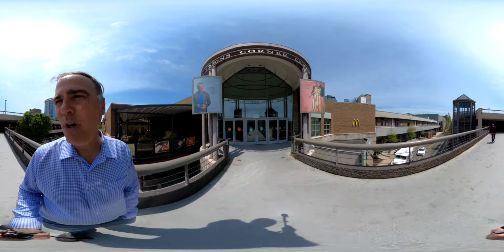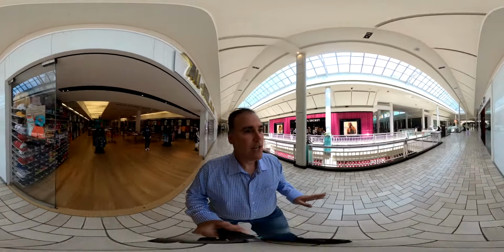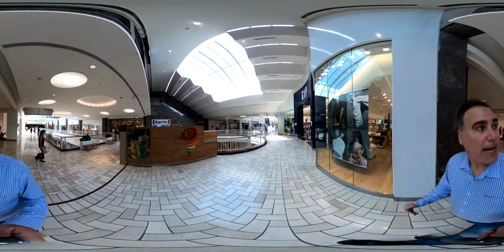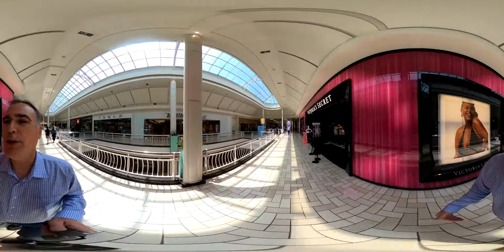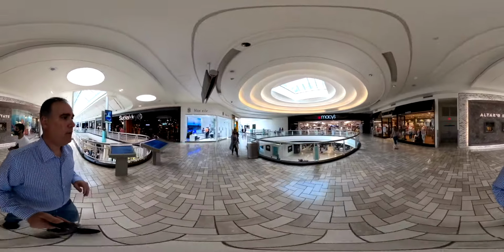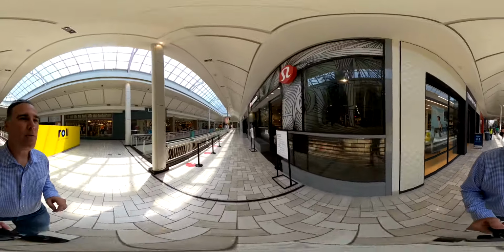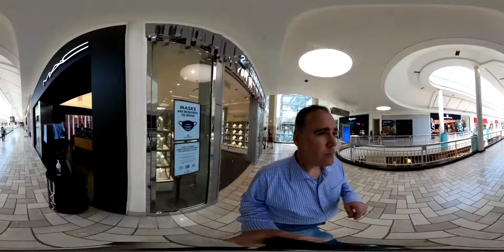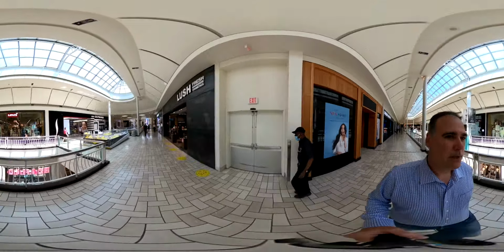Tysons Corner Center | 360° Virtual Reality Tour | Part 1 of 4 | Second Floor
Tysons Corner Center | Home
1961 Chain Bridge Rd
Tysons Corner, VA 22102

Located just outside of Washington, DC – Tysons Corner Center is Virginia’s premier shopping destination with stores like Apple, Nordstrom, Lenkersdorfer, and Sephora and restaurants including Barrel & Bushel, Eddie V's, The Capital Grille, Earl's, and Coastal Flats. It is also home to AMC Theatres, Hyatt Regency Tysons Corner Center, and VITA Luxury Apartments.

Tysons Corner Center, located in the unincorporated area of Tysons in Fairfax County, Virginia, United States (between McLean and Vienna, Virginia), opened to the public in 1968, becoming one of the first fully enclosed, climate-controlled shopping malls in the Washington metropolitan area.[1] The mall's three department store anchors are Bloomingdale's, Macy's, and Nordstrom (a fourth anchor was vacated by Lord & Taylor in January 2020).

Tysons Corner Center is the largest mall in the Baltimore-Washington area and the 7th largest in the United States. The mall is located 12.5 miles (20.1 km) from the central business district of Washington D.C., and neighbors a second mall, Tysons Galleria, across Chain Bridge Road. To distinguish the two, some people refer to Tysons Corner Center as "Tysons I," and Tysons Galleria as "Tysons II."

Tysons Corner Center was one of the first super-regional malls in the country, drawing customers from a multi-state area. The mall was built as a follow-on partnership by Isadore Gudelsky and Theodore Lerner's Wheaton Plaza which opened in 1960. On May 31, 1962 the $20 million projects was awarded to Lerner-Gudelsky by a 4–2 vote against James Rouse's Rouse Company with a controversial vote by William H Moss, a County supervisor who also worked for Gudelsky's District Title Insurance Company. A lawsuit involving an exchange of a lease for Lansburgh's in exchange for favorable zoning for the location delayed the opening until 1969. Originally, the mall consisted of 1.2 million square feet (110,000 m2) on one level, three department stores (Hecht's, Lansburgh's, and Woodward & Lothrop), and 100 specialty stores, including Jelleff's. Discount chain Woolworth's operated a store where the current day L.L. Bean resides in the mall until the entire chain went under in 1997.